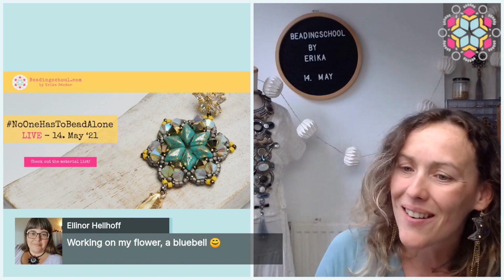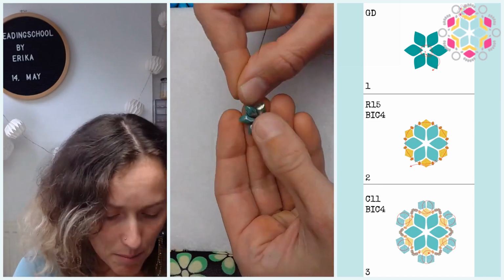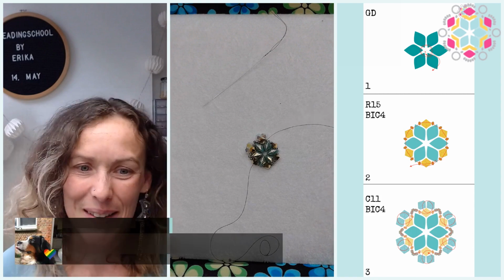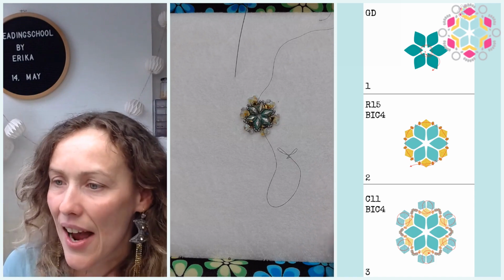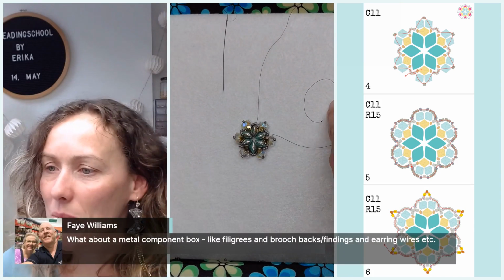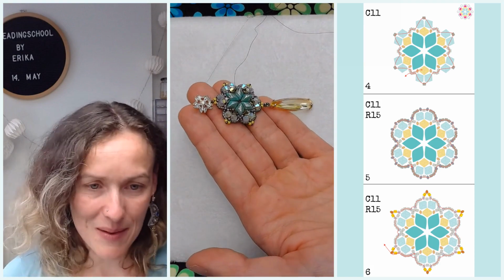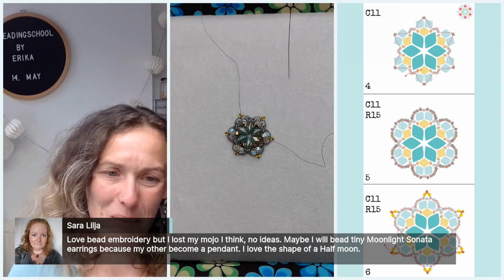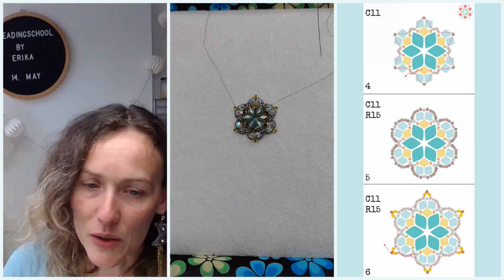BEADINGSCHOOL by Erika: Marguerite earrings - beading tutorial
𝐌𝐀𝐓𝐄𝐑𝐈𝐀𝐋 𝐋𝐈𝐒𝐓 👇🏻

Optional:
 🔸 8×32MM GLASS DROP IN METAL SETTING

𝐓𝐎𝐎𝐋𝐒
🔹 FIRELINE

🔹 BEAD MAT

🔹 THREAD BURNER OR SCISSORS

Erika’s NO ONE HAS TO BEAD ALONE live beading sessions are here to help you during isolation caused by COVID-19. Let’s forget about all the extraordinary things going on in the world, and let’s focus on colors, shapes, and on meeting our beading friends for a while.